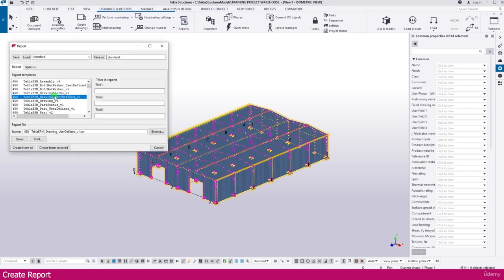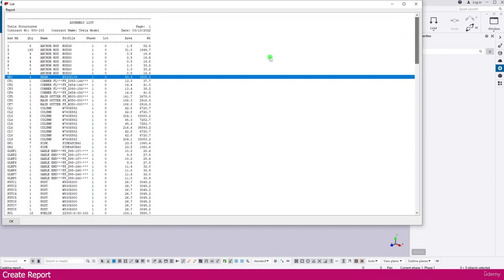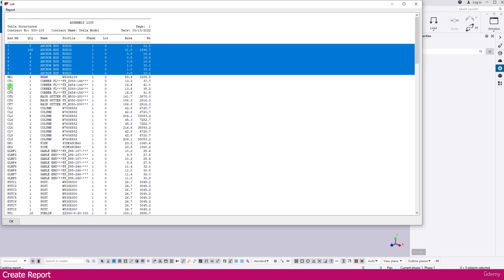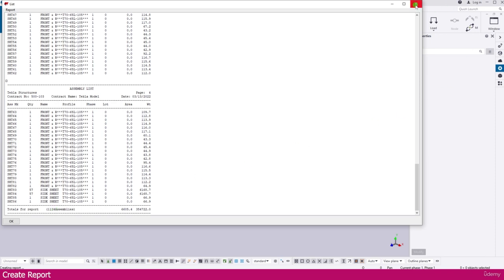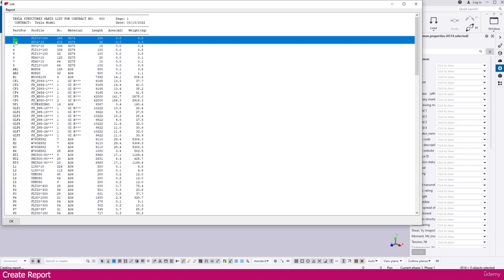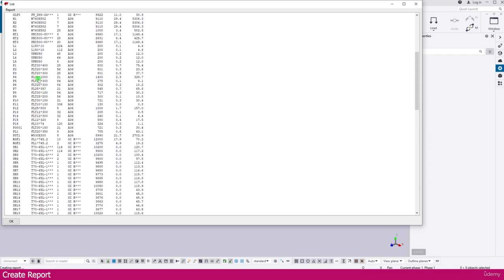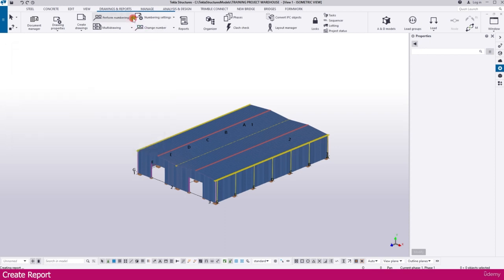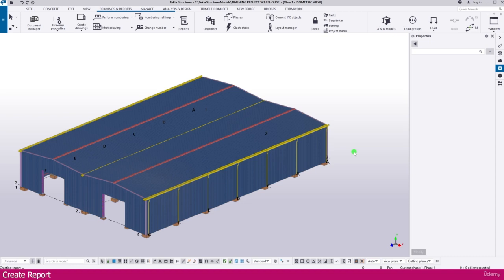Modeling a Warehouse in Tekla Structure | Part-31 | Create Report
Creating Report of a warehouse in Tekla Structure